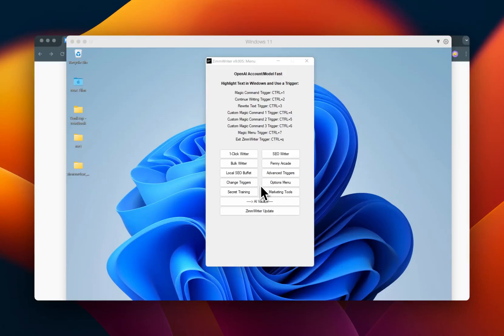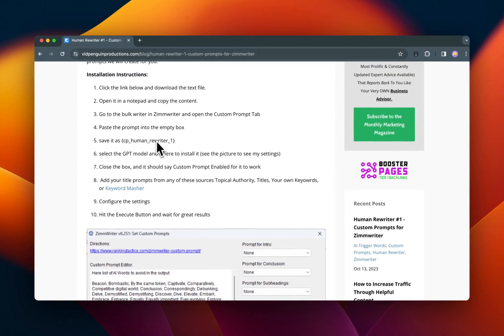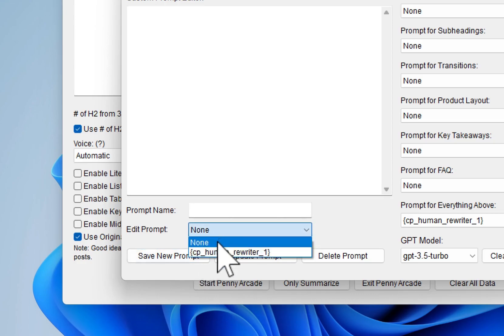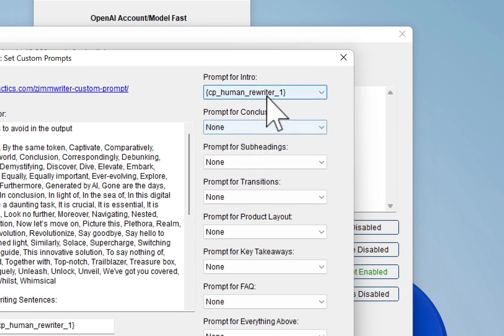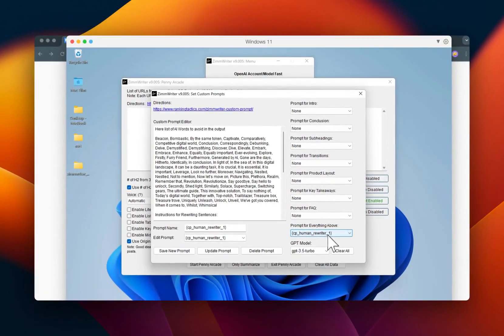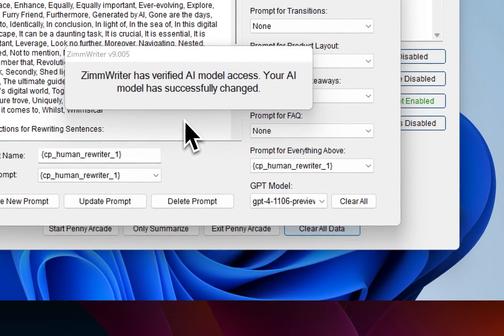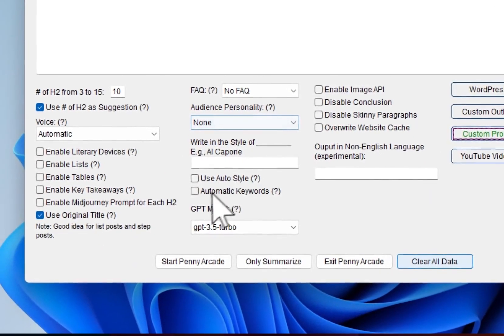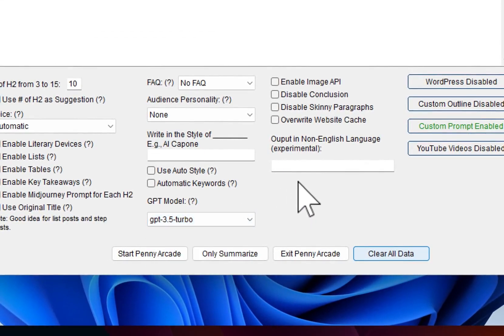ZimmWriter Custom Prompt